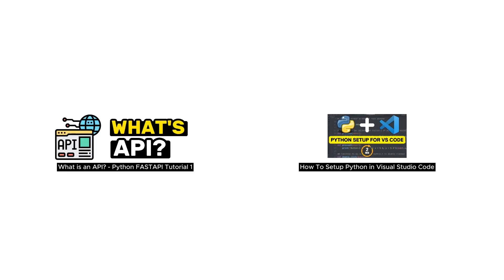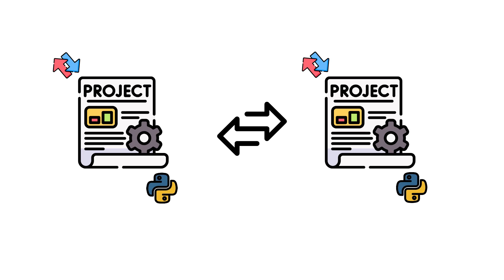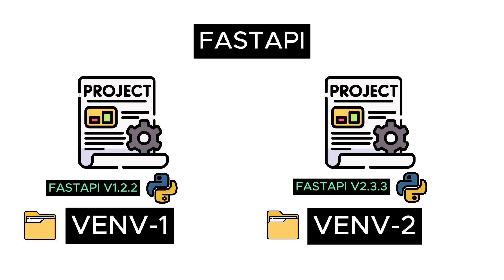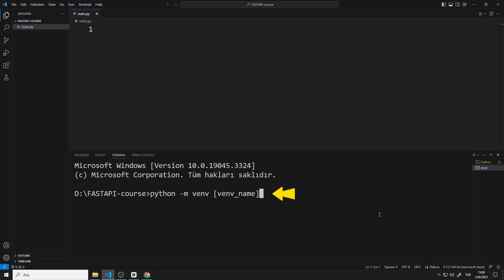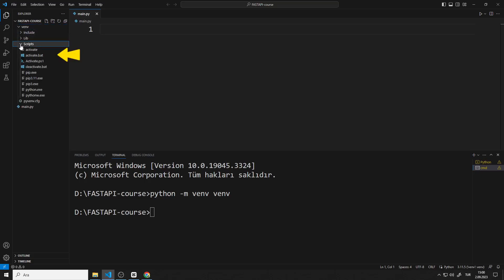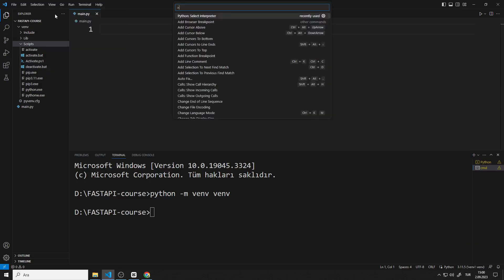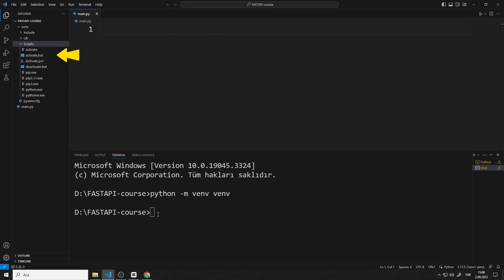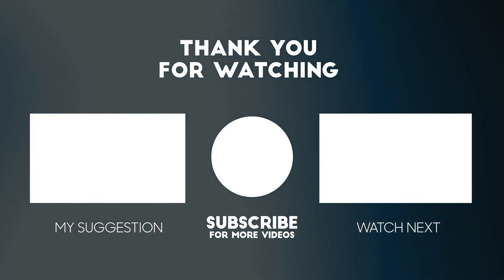Creating A Virtual Environment - Python FASTAPI Tutorial 2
We need a virtual environment to create an API using the Python FASTAPI library. In this video, we explained why we need a virtual environment and how to install it. You can install the virtual environment in your Python project by following the video.

⚠️ If the venv compiler does not appear in the Python Select Interpreter section;
Click Enter interpreter path.
Type .\venv\Scripts\python.exe.